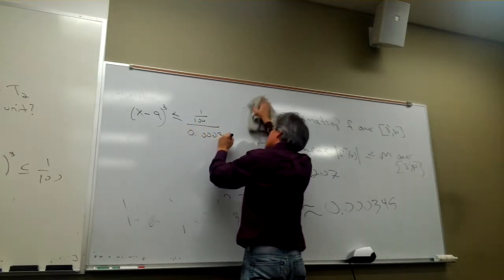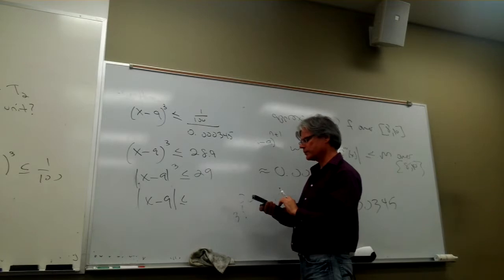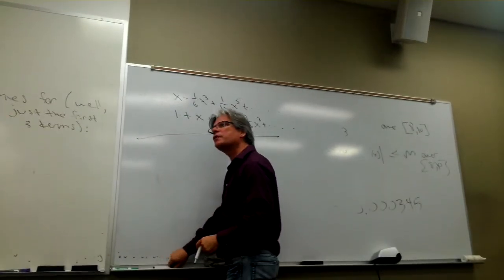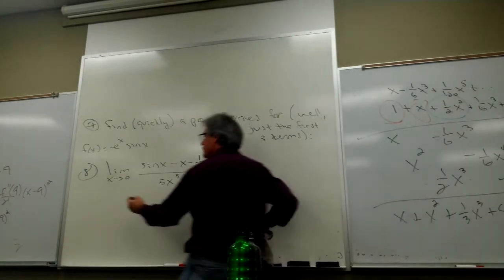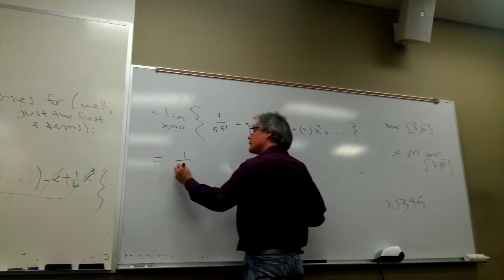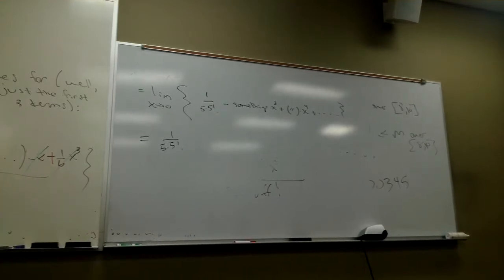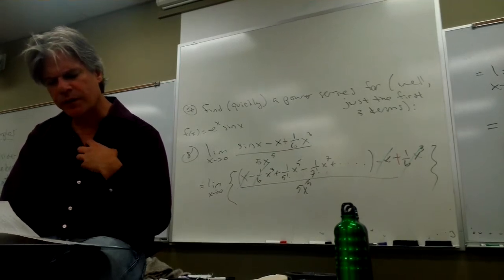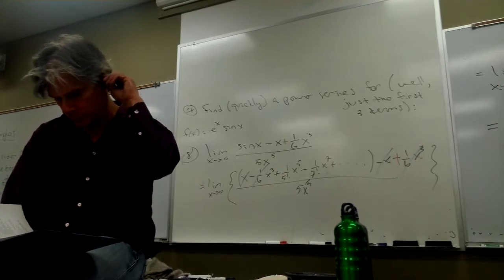math 31 chapter 9 part 5